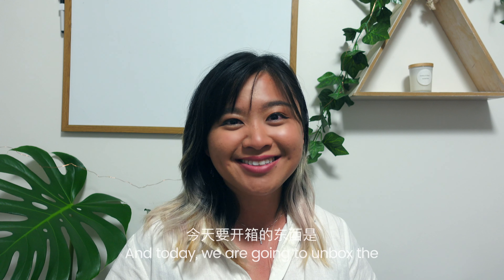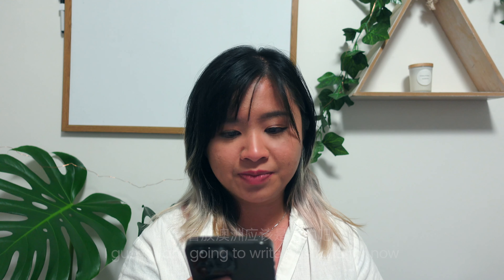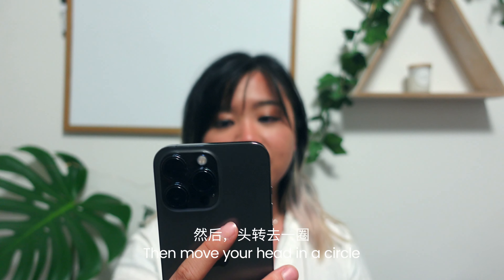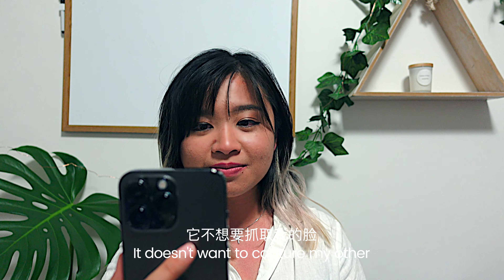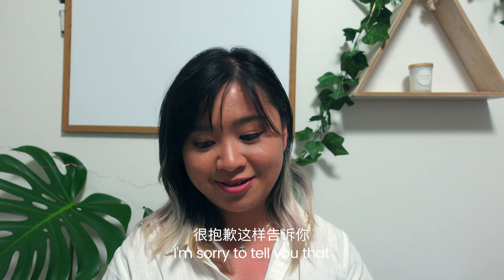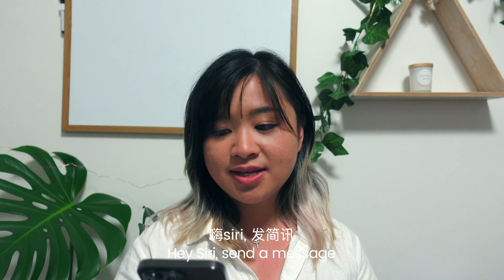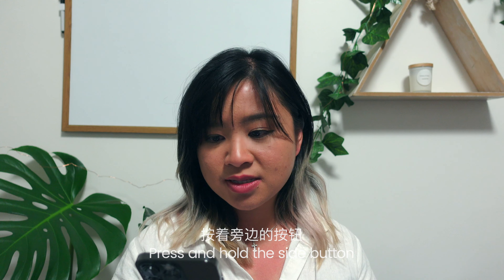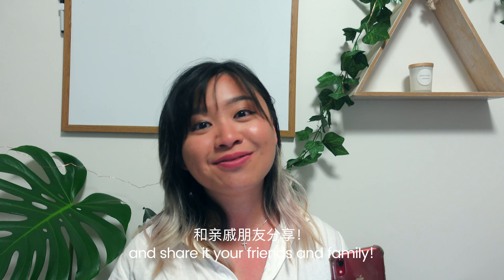How to Set Up iPhone 13 Pro Funny fails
Hello! 哈咯！ 👋🏻

I am Roxanne Elliotte! 我是邢曼晴！
We are going to set up the iPhone 13 Pro today!
我们今天会设置Iphone 13 Pro!
If this is something that interests you!

如果你对这个话题有兴趣的话
不要忘记点赞，关注和跟你的朋友与家人分享！

Until then, see ya soon!
记得锁定哦！再见！

Let's be friends: 🤗 跟我联系吧！

📸 Video Editing 视频编辑 by Roxanne Elliotte
🎵 Background music 幕后音乐 by Roxanne Elliotte
 ® Logo Branding 标志品牌 by Bark and Bear